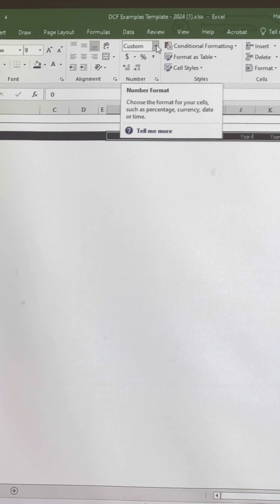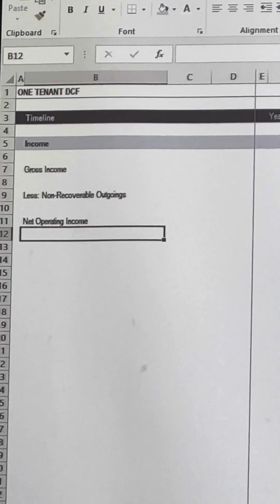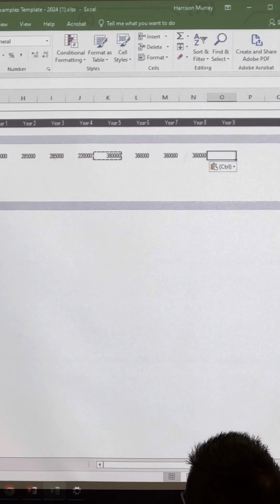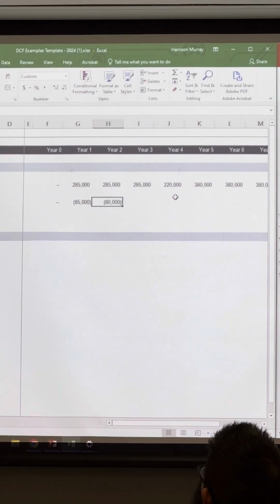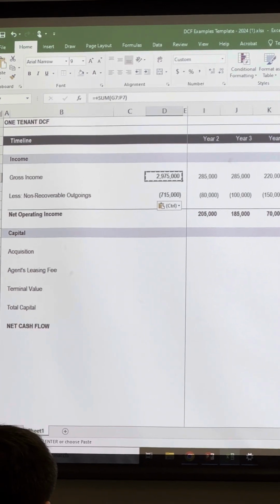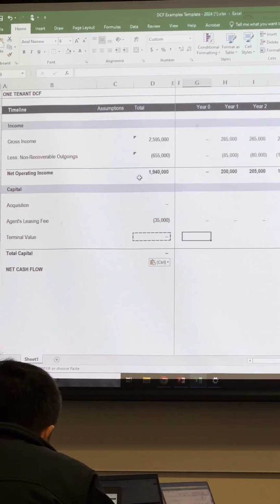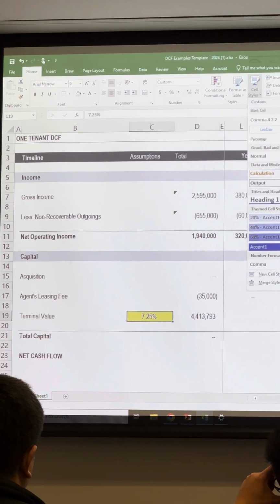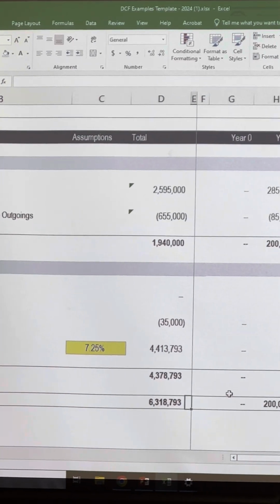Valuation DCF modeling ex1 (1)